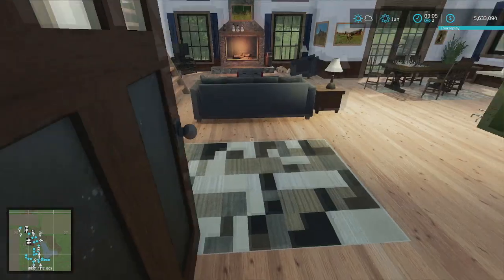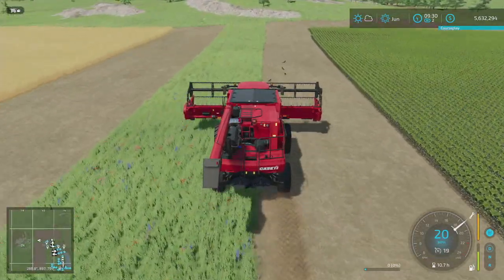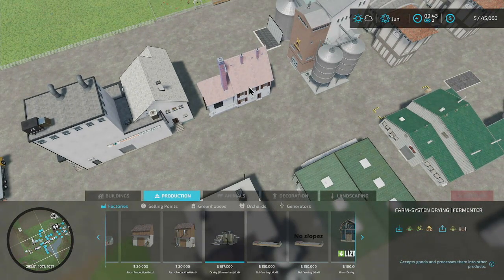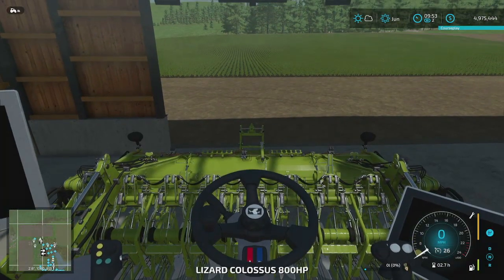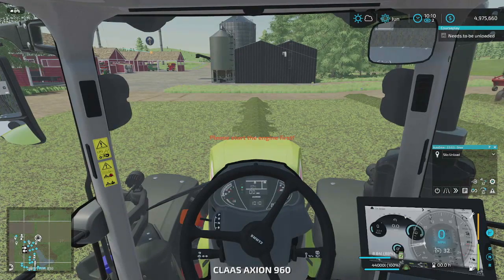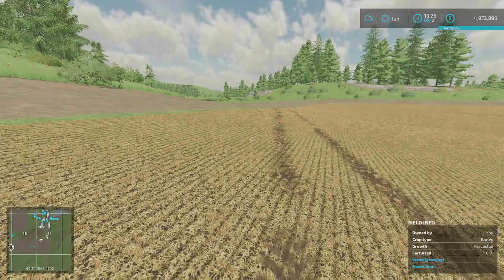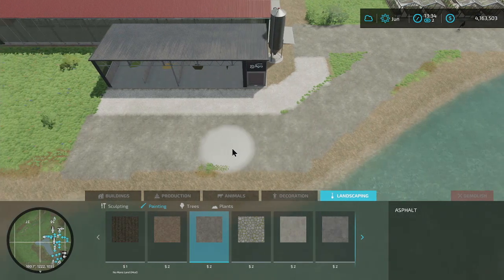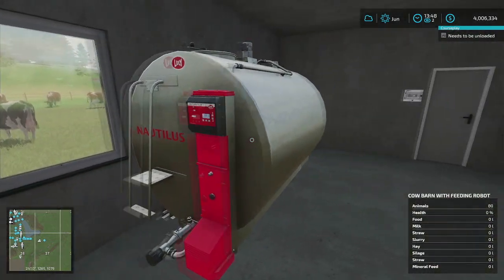Improving Silage Production | Farming Simulator 22 S02 E15